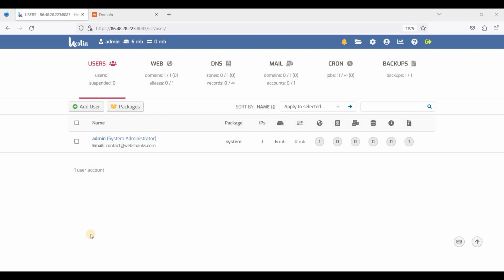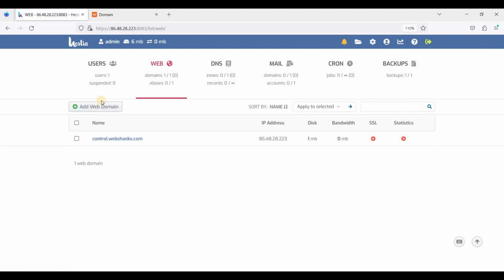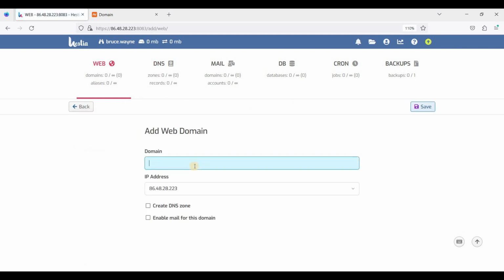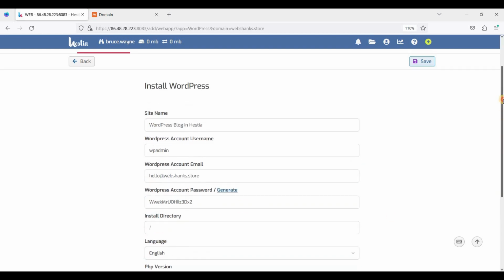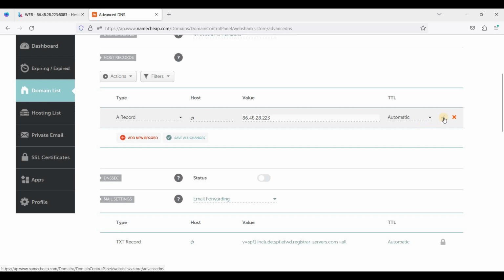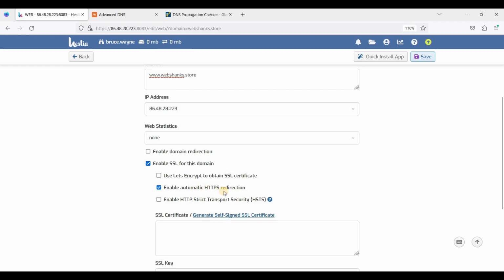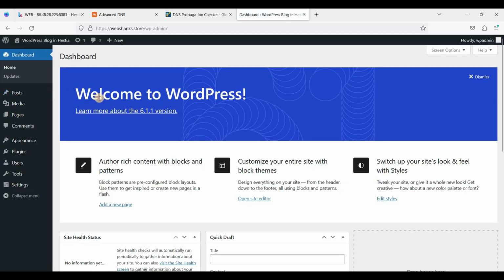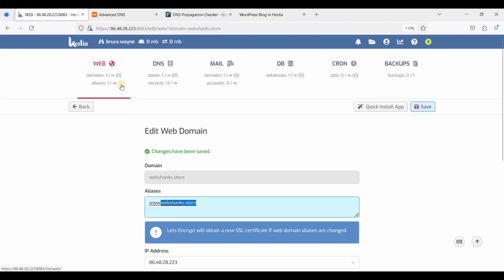Build Your Own WordPress Website with Hestia Control Panel, Namecheap and Contabo VPS (Step by Step)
In this video, I'm going to show you how to quickly and easily build a working WordPress website in Hestia Control Panel. Learn the step-by-step process and get your website up and running in no time! Discover how Hestia can help you save time, money, and energy when creating a professional-looking website

Hestia Control Panel is free and open-source.

*Best VPS for Hestia Control Panel*

0:00 Intro
2:07 Add user
3:10 Add domain name
3:56 Install WordPress
5:32 Add DNS record (A record)
6:56 Issue SSL for your WP website
9:10 Access WordPress website
9:35 Install theme

This does not affect the price you pay and helps support the creation of valuable content. I only promote products and services that I genuinely believe in and have personally tested. Thank you for your support.